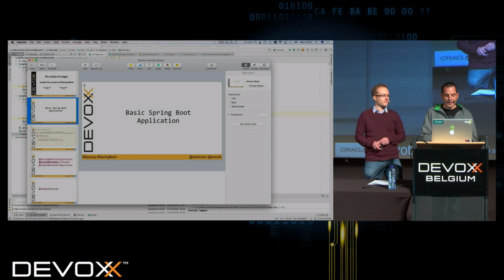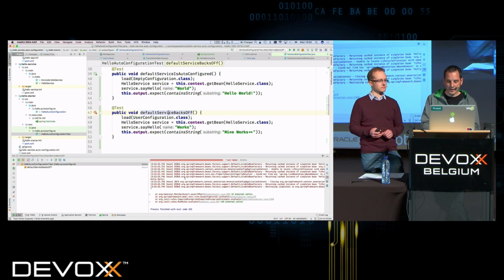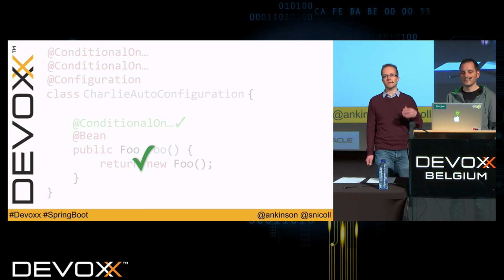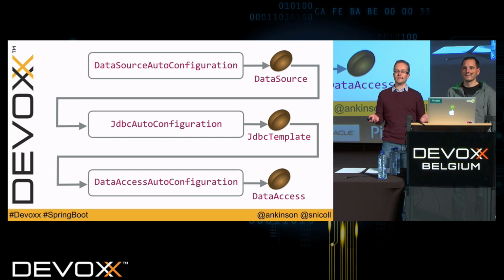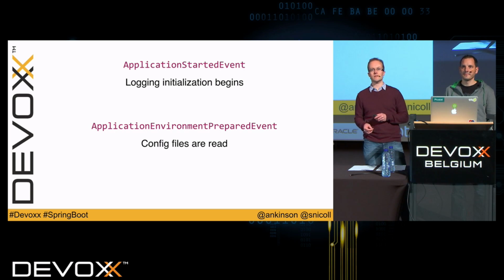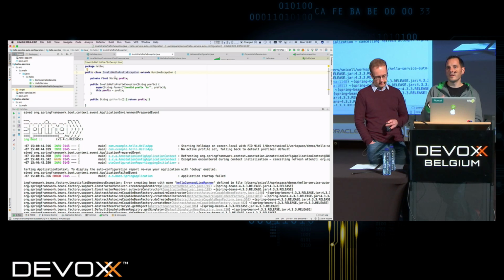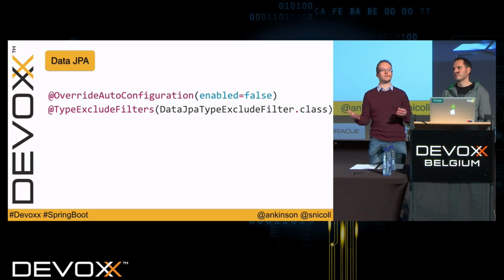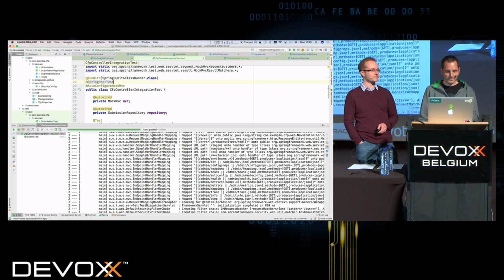It's a kind of magic: under the covers of Spring Boot by Stéphane Nicoll & Andy Wilkinson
One of Spring Boot's most powerful features is its auto-configuration. This magic is key to the convention-over-configuration approach that has brought a huge boost in productivity to Java developers. But is it really magic? We don't think so.

In this session we'll take a look under the covers of Spring Boot. You'll learn about auto-configuration and the conditional configuration model that powers it, helping you to be even more productive when writing Spring Boot applications.

We'll also look at the new testing support in Spring Boot 1.4. These enhancements bring the same productivity benefits to your tests that you already know and love from writing your application's main code.

Stéphane Nicoll has a thing for code quality and robustness. He's been spreading the word for more than ten years while developing large scale Java enterprise applications in the geospatial, financial, or logistics sectors. An Apache Maven PMC member since 2006, he joined the core Spring Framework development team early 2014, being one of the main contributors to both Spring Framework and Spring Boot since. During his free time, he loves traveling around the world.

Andy Wilkinson is a software developer on the Spring team at Pivotal where he's currently working on Spring Boot, Spring REST Docs, and the Spring IO Platform. When he's not working with server-side Java, Andy enjoys the different challenges presented by developing for iOS.

[IJX-7017]